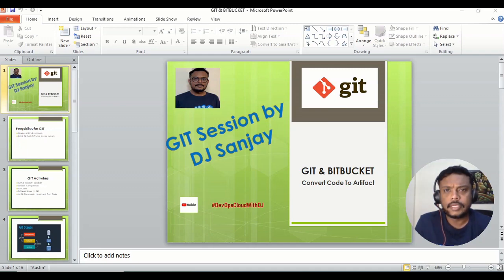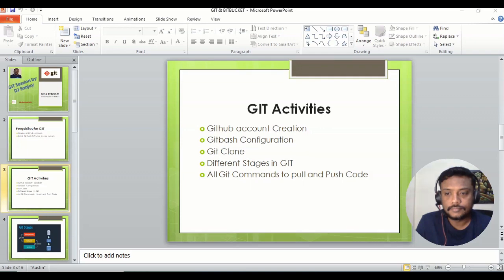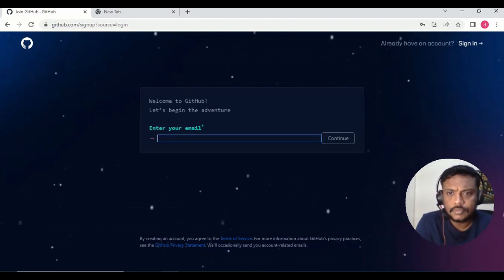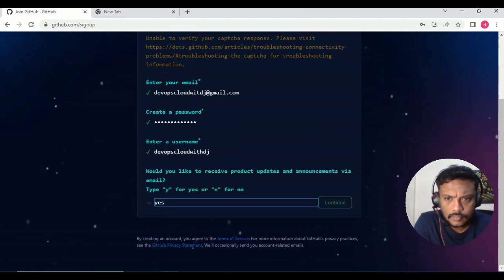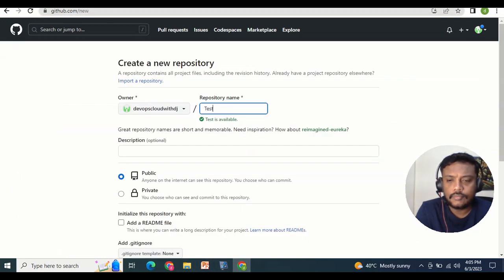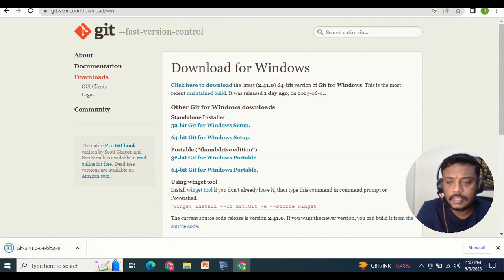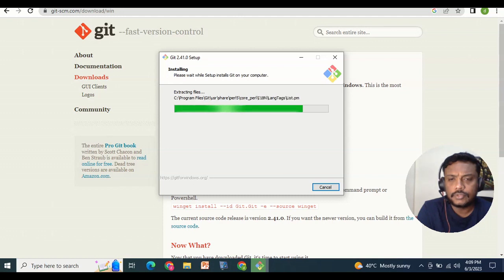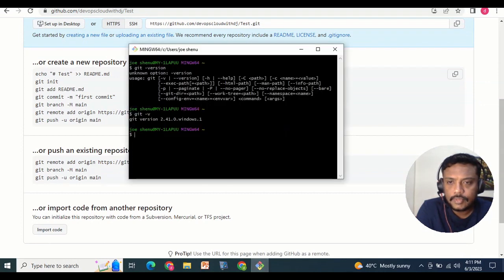GIT PART 1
GitHub Account Creation & GitBash Installation